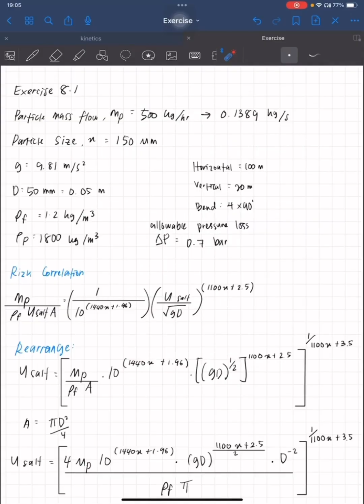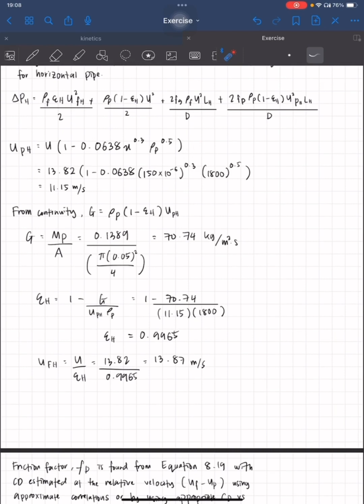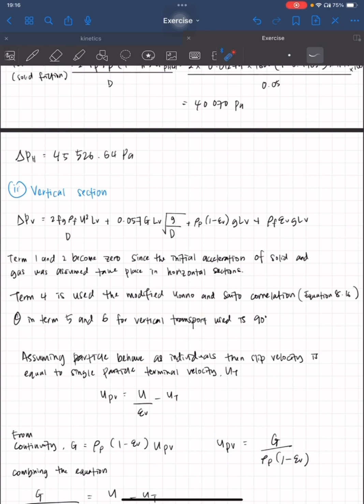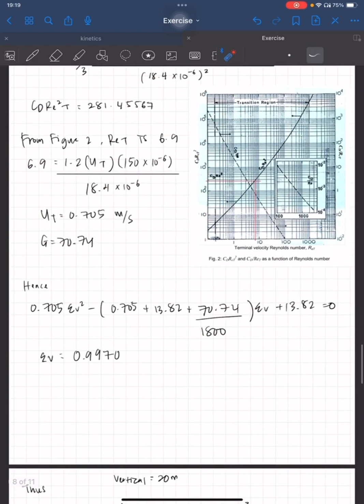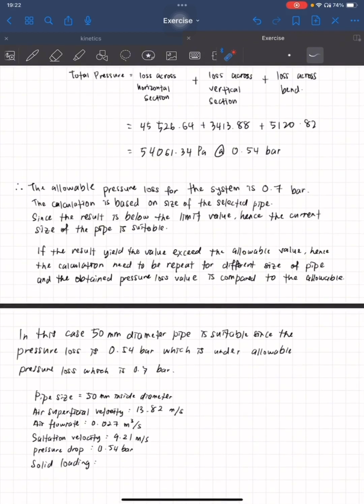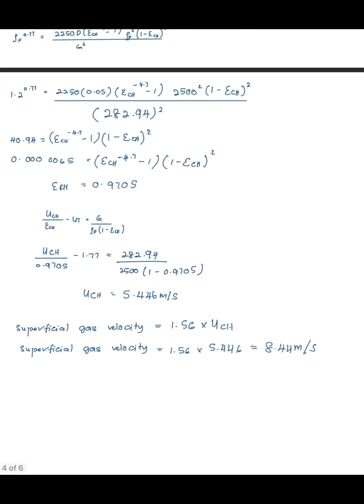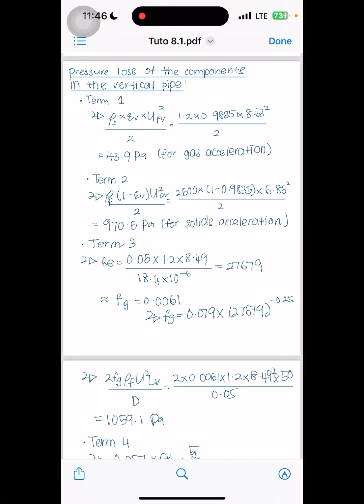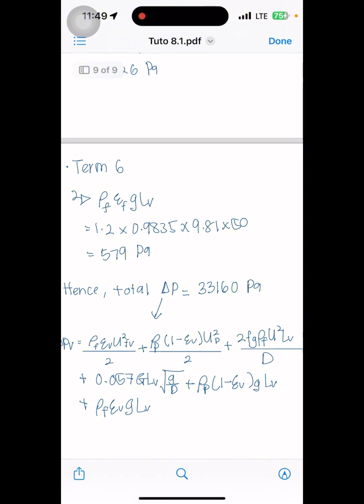Exercise 8.1 & 8.2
CHE572 Particle Technology